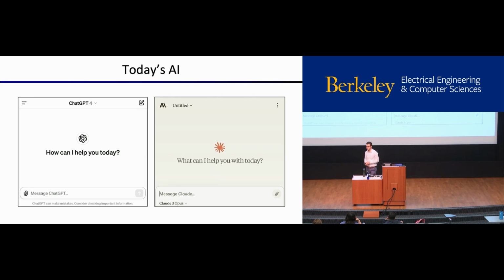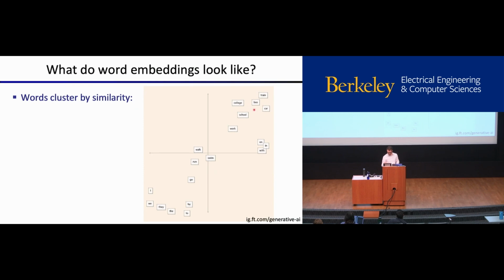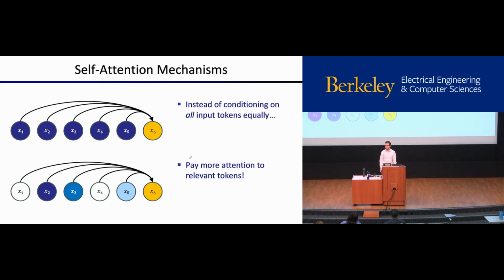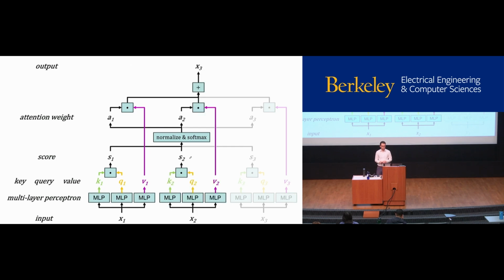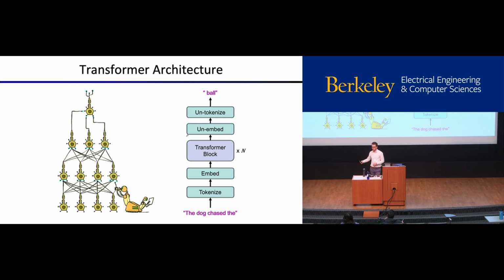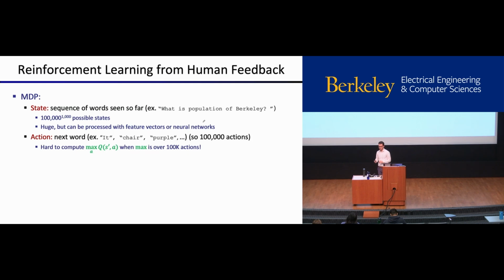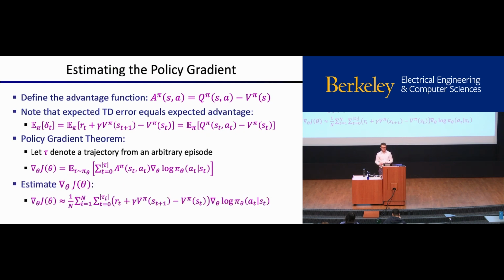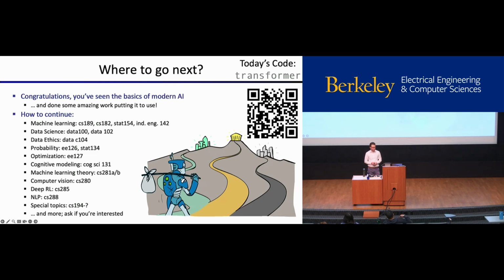[CS188 SP24] LEC27 - Large Language Models